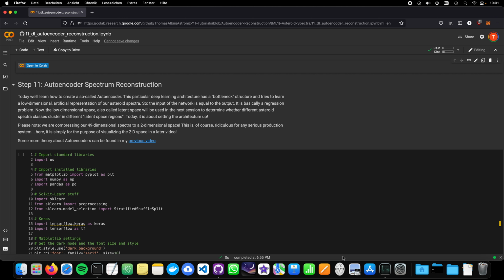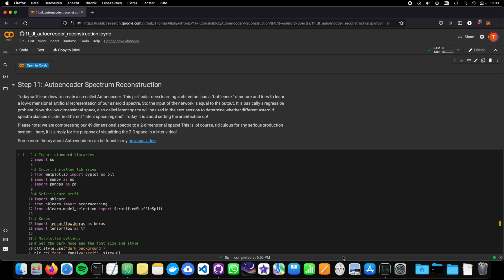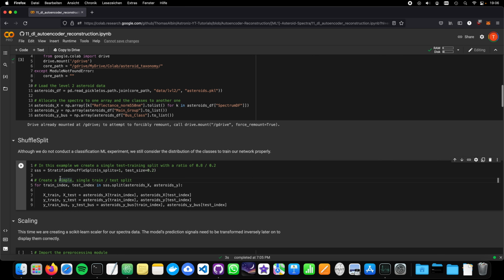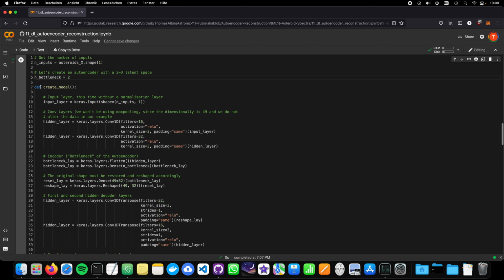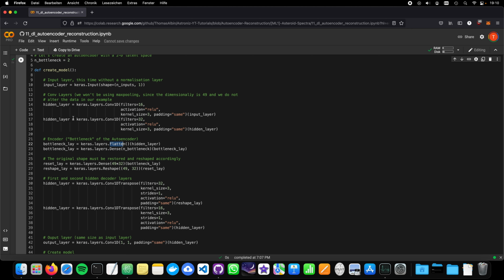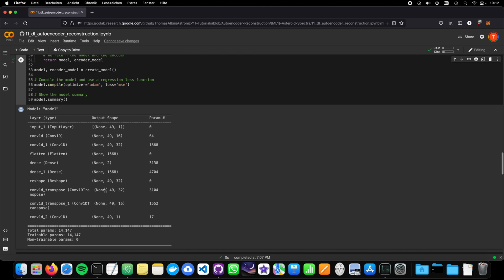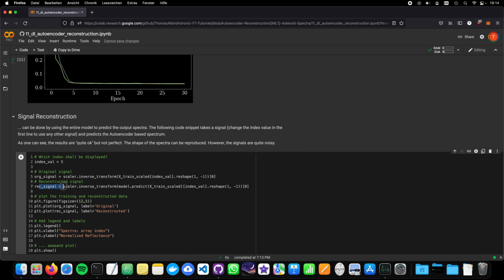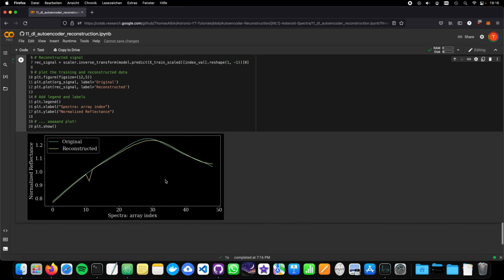Space Science with Python - AI 1-11: Autoencoder Signal Reconstruction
The last 3 videos of our asteroid spectra project will focus on an un-supervised method to identify potential asteroid spectra classes from a data scientific perspective. We will not use any labels; but will use them only to check or verify our algorithms' behavior.

Anyway, we start our final un-supervised journey with a deep learning architecture that shall be the fundament for our sessions: Autoencoders.

Content
0:00 Introduction / Autoencoder
3:35 Cell #1 - Import libraries
3:45 Cell #2 - Setting a Seed
4:40 Cell #3 - Reading the data
5:17 Cell #4 - Data Shuffle Split
5:52 Cell #5 - Data scaling with Scikit-Learn
6:56 Cell #6 - Autoencoder building & compilation
12:08 Cell #7 - Model training
12:30 Cell #8 - Loss function
13:30 Cell #9 - Signal reconstruction
16:07 Summary & Outlook

Thomas